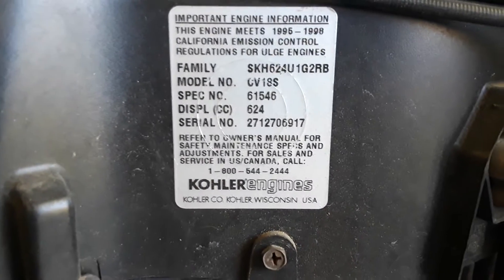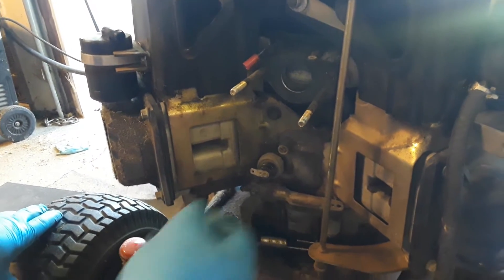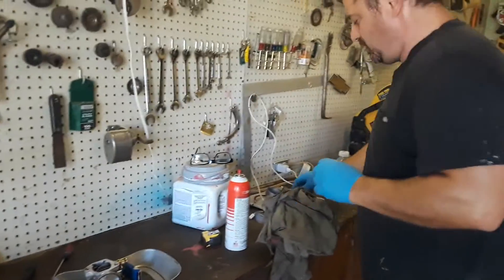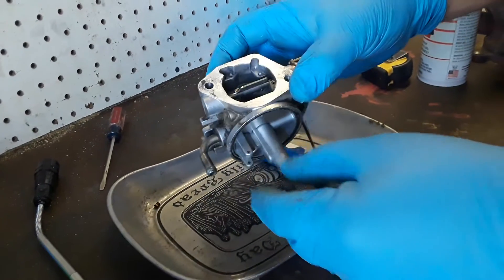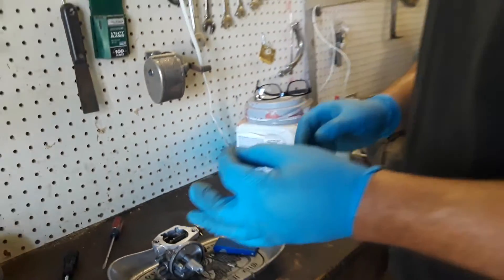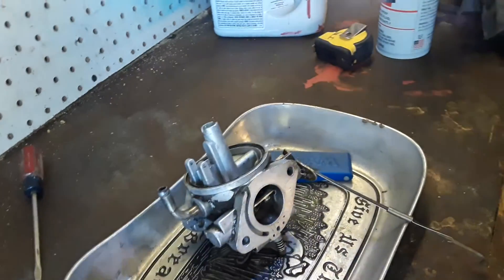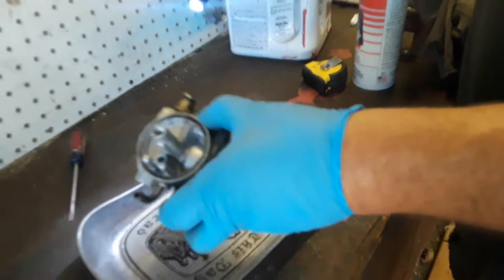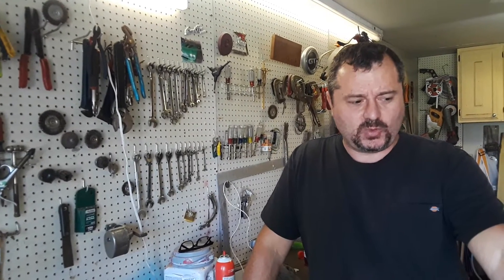KOHLER COMMAND 18 Horse power twin Command carburator cleaning tips! Surging fixed!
My engine was surging and almost dying out at tines. I had to run it on choke to keep it going. I knew it was time to clean my carb. In the video I go over  some inportant tips to make the job go easy for you  and successful. Kohler Carburato cleaning tips. kosher 18 horse power twin
 command. Good viewing!